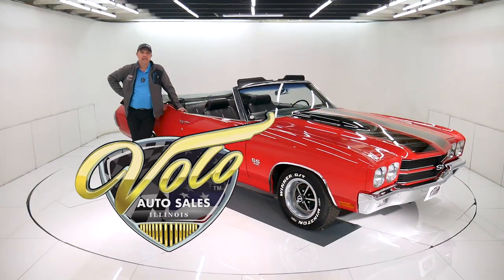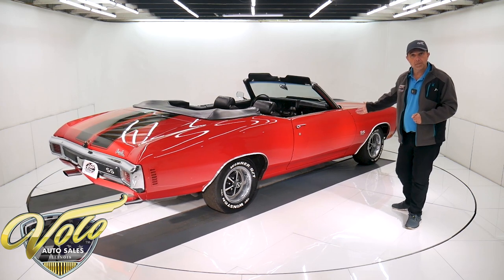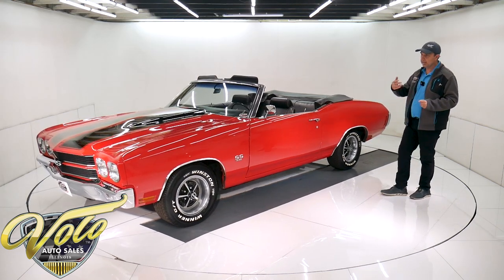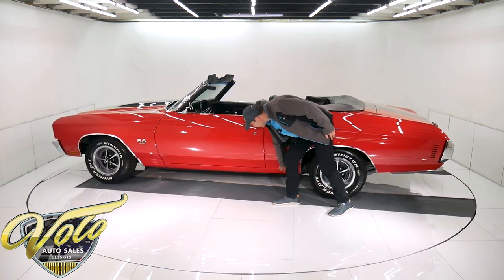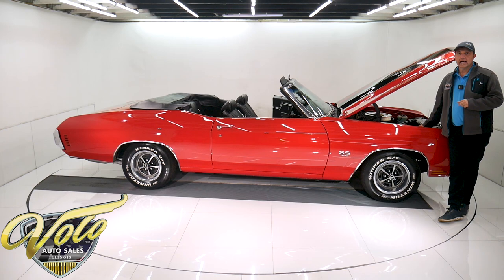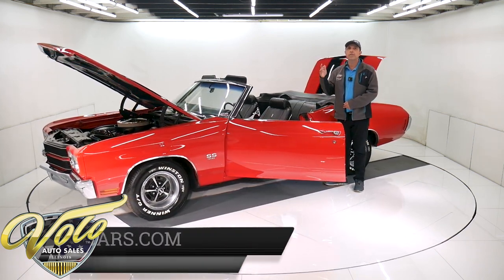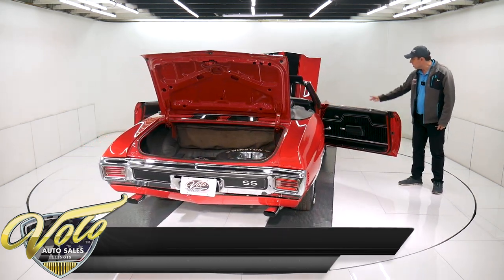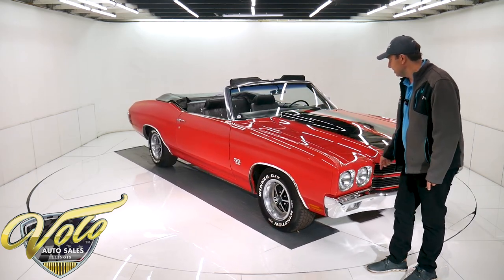1970 Chevrolet Chevelle SS for sale at Volo Auto Museum (V19997)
s matching motor, trans and rear. A body off frame restoration was finished by D & M Corvette in 2000. A collector owned the car with several others. He hardly drove his cars and kept them stored in a dry building. He recently passed and the collection was sold. This car was taken to a professional shop for complete inspection and service.

EXTERIOR: The body shows real well, I'm walking around the car and don't see any damage. The panels fit very nicely, the headlights open and close properly. The paint job goes back over 20 years and it's very bright red with a glossy finish. If you're looking for flaws you will find some but it presents itself real nice. Up front the bumpers and emblem have been replaced. In back the taillight assemblies were replaced, bumpers shine nice. New gas cap lid. The power antenna was rebuilt. It has an optional lift off hard top that's painted to match and overall in good condition. The white convertible top was replaced, it looks new. The knock off  wheels still look new. The tires are brand new. New weatherstrips on pillars and doors. And of course it has side exhaust, my favorite part on the car.

INTERIOR: Very tidy and detailed. There's new firm cushions in the seats, new upholstery. The center console is real nice and has a Hurst shifter. The gauges were all restored. The speedometer head was replaced, upgraded quartz movement in the clock. The knobs look new. The correct radio looks like new and it works. Carpet was replaced front to back. Door panels were replaced, the window cranks and knobs are excellent. The  dash pads are mint, there are some light scratches on the glove box door and couple cracks on the steering wheel. All new wiring harness throughout the entire car. New glovebox liner. Steering column was rebuilt.

ENGINE COMPARTMENT: Vin number matching 327-300 hp motor. The casting codes, dates and stamps all correspond correctly. The motor was rebuilt and runs smooth. The engine compartment is restored and detailed to factory new. It has the correct manifolds, carb, fuel filter, choke tube and dual snorkel air cleaner. It has upper and lower ignition shielding. Reproduction GM hoses and clamps. The clutch fan and shroud look new, it has the correct expansion tank. Spring clamp battery cables on the Delco battery. Replaced wiper motor.

UNDERSIDE: The body was off the frame. Underneath this car was completely rebuilt and concourse detailed. The chassis was disassembled, redi stripped and painted. All the suspension was rebuilt, steering box was rebuilt. Replaced fuel tank, sending unit and lines. Look up at the motor it is clean, it has correct canister oil filter. Starter and fuel pump look fresh. The vin # matching Muncie 4-speed was rebuilt, linkage was rebuilt. It has it's original date coded 3.36 posi rear. Recently a complete inspection was done under the car. Brake system was gone through, front calipers were replaced. Fuel system was flushed. First year for disc at all 4 wheels. E-brake is functional. The fiberglass floors are in the raw which is correct. There is no damage, it has complete spare tire carrier.

Nothing better than shifting gears in a red Vette roadster listening to the rumble of the side pipes with the top down. This is a good one to do it in. Frame off restored s matching car!